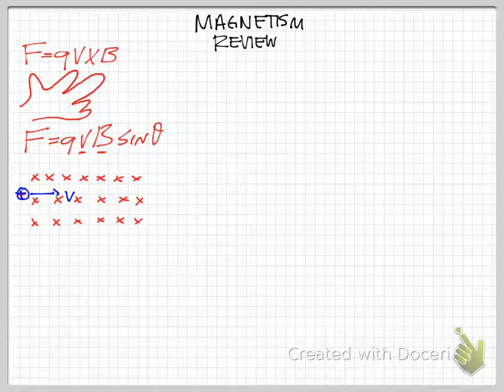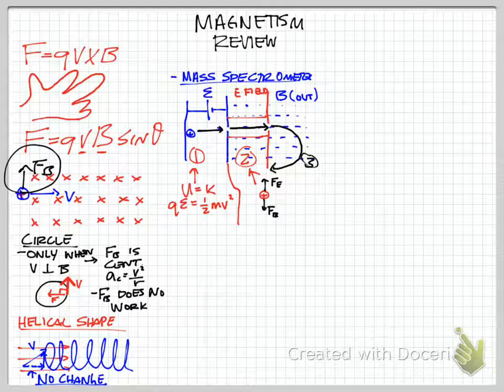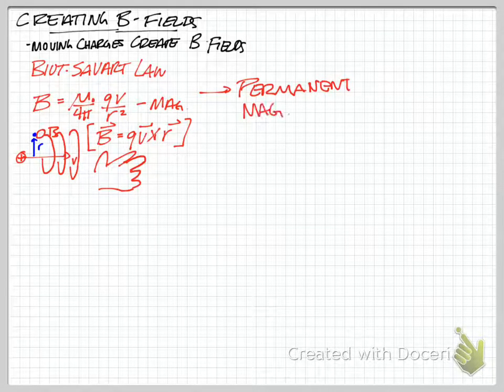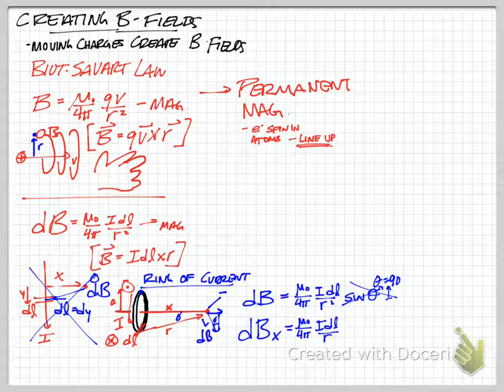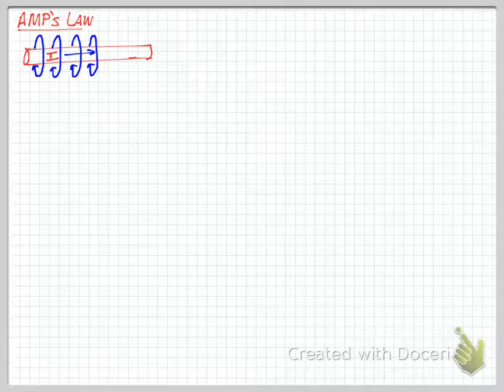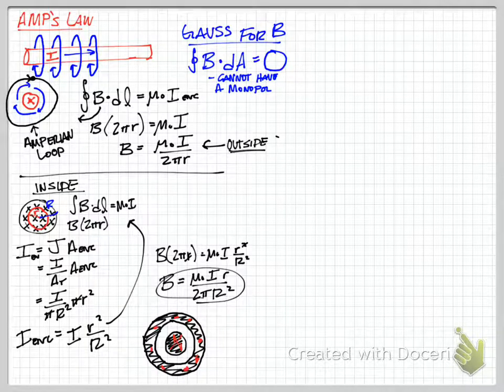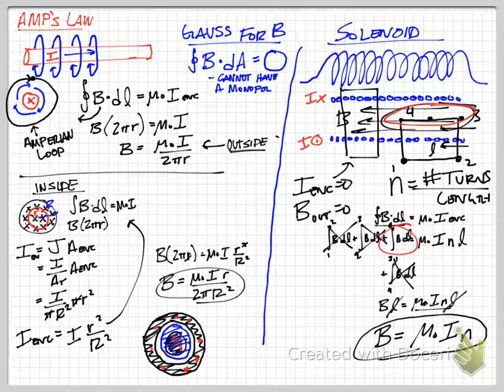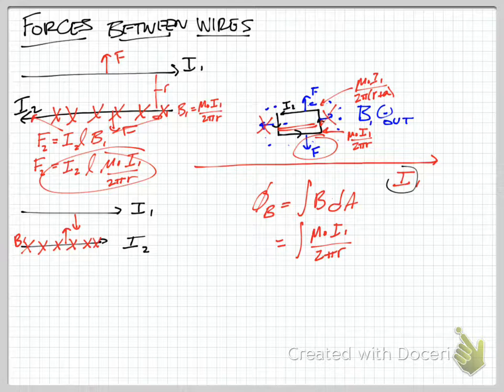AP Magnetism Review